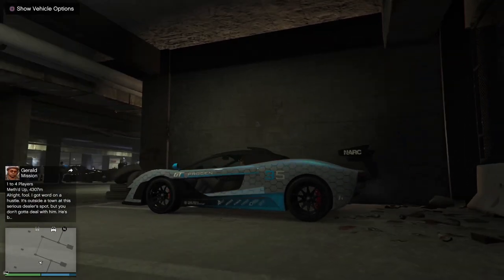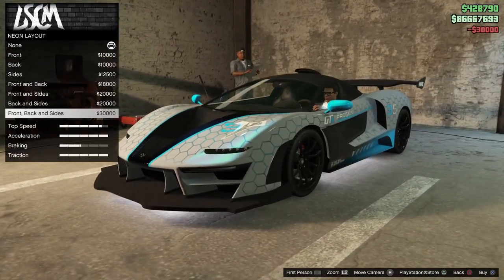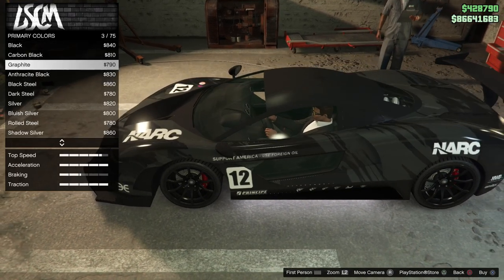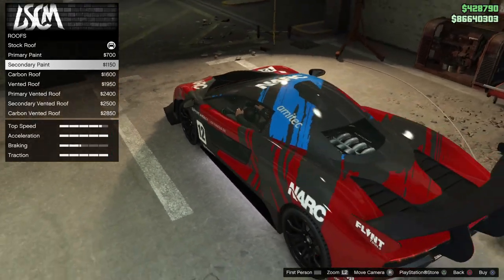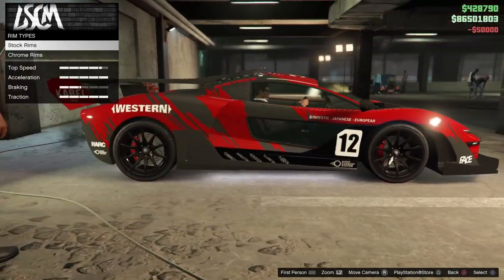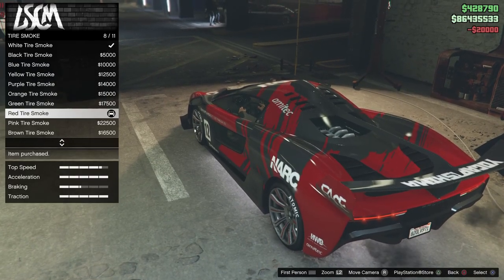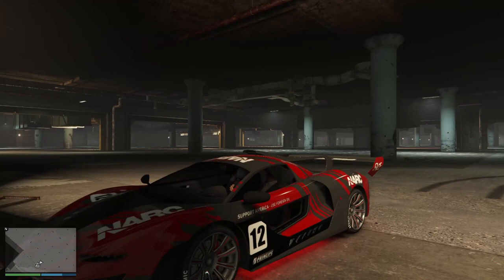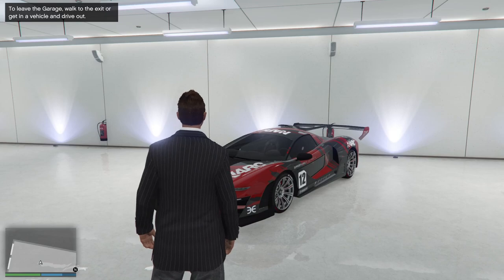CAR COMPITION EMERUS (GAMING LABS CAR)